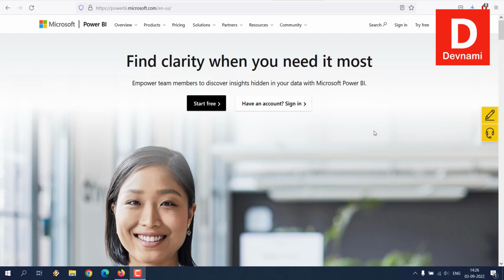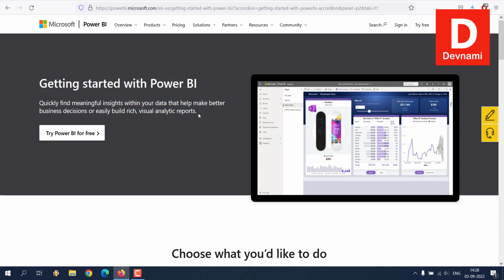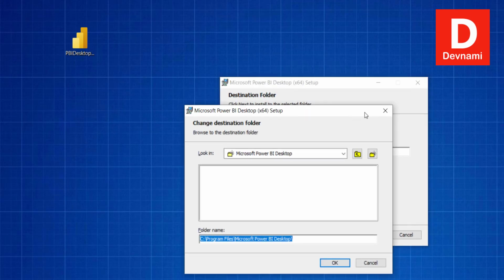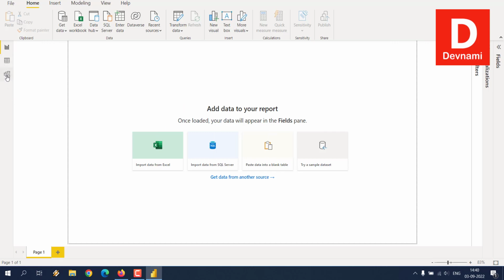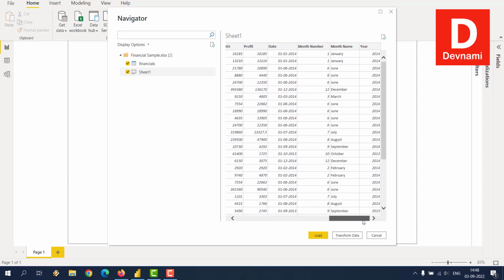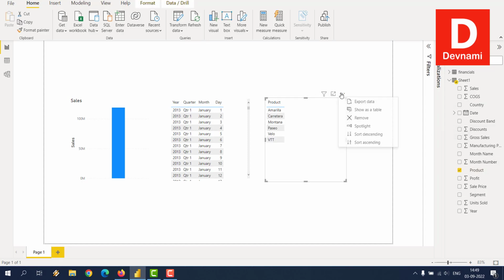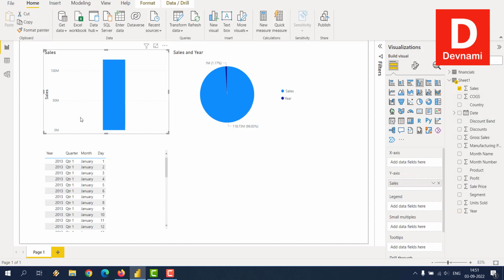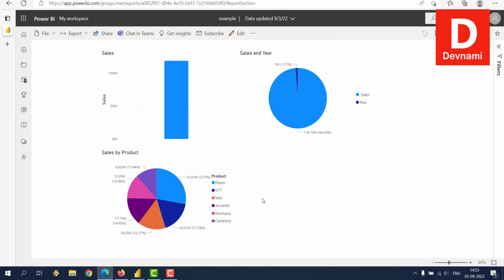Power BI - Install and use Microsoft Power BI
Learn How to use Microsoft Power BI on Desktop and Cloud Interface. How do you demo on Power BI. How do I set up and install Power BI.